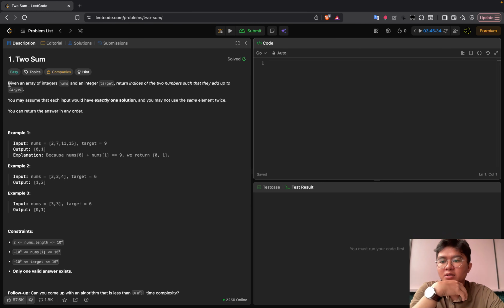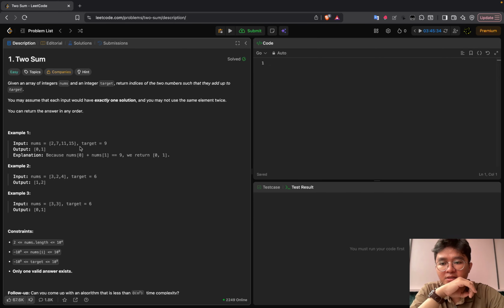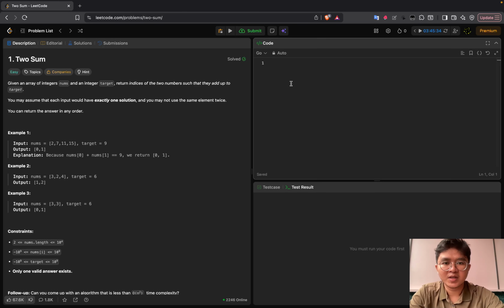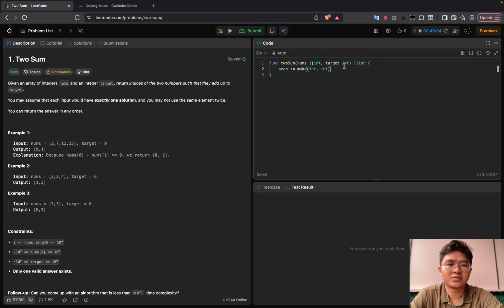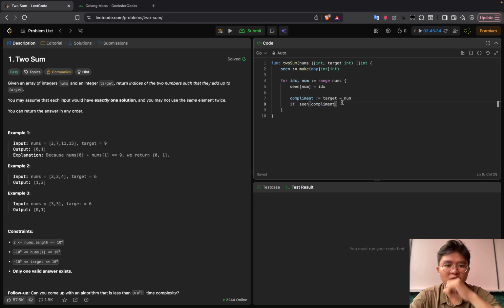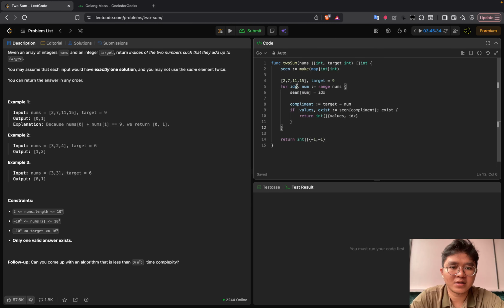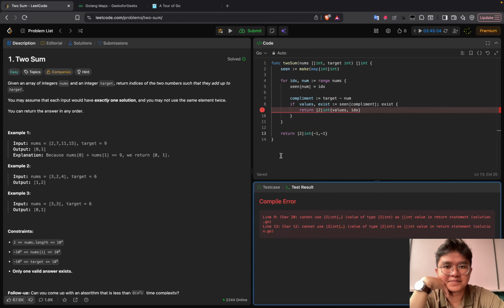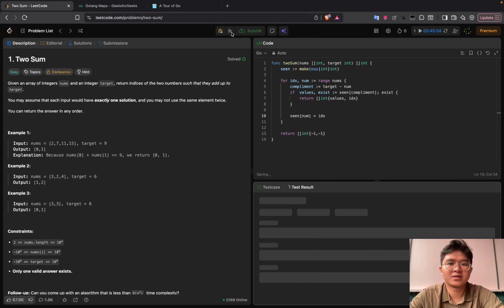Leetcode - Two Sum (Optimized Solution)